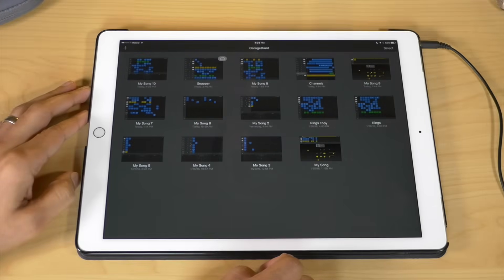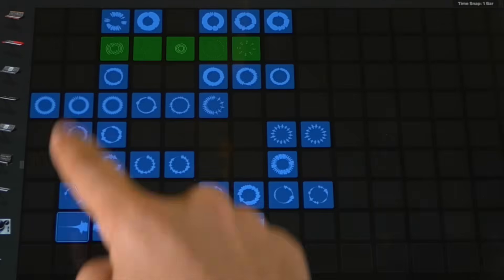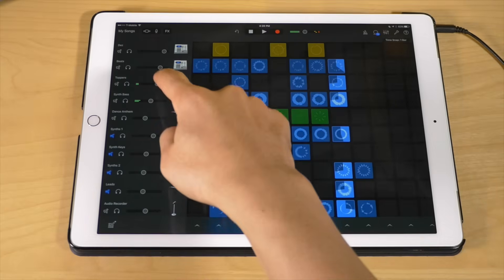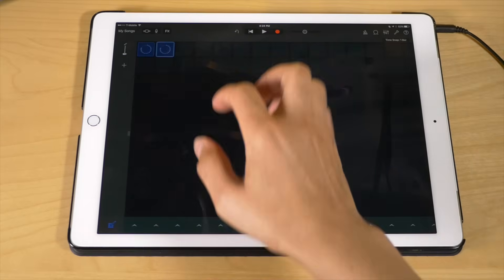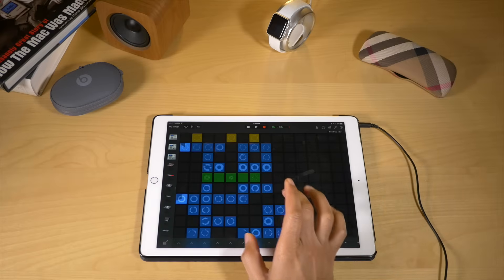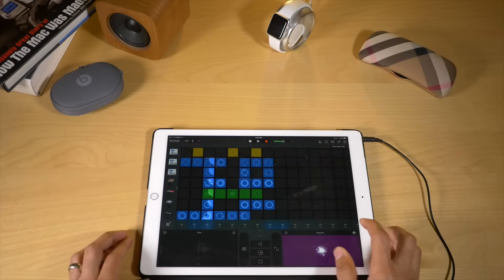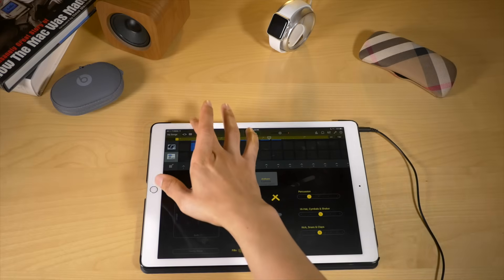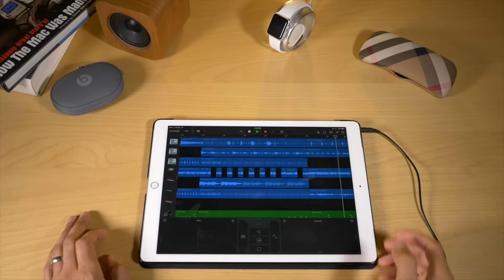GarageBand: a beginner's guide to Live Loops (20 Tips!)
A basic walkthrough for GarageBand 2.1's new Live Loop feature. This video shows how to use GarageBand on iPad Pro, which is a beginners guide for Live Loops. Making music is easy with GarageBand on iPad Pro! Listen to Jeff's rap - 10:00

#Table of contents
- How to create a new song using Live Loops - 00:00
- How to play a loop - 00:52
- How to tell when a loop is looped vs non-looped - 01:39
- How to move and zoom the Live Loops grid - 02:37
- How to play a column - 03:18
- How to adjust volume, mute, and solo instruments - 04:19
- How to rename columns and instruments - 05:18
- How to move rows - 05:50
- How to browse, filter, and import loops - 06:10
- How to cut, copy, paste, and delete loops - 07:22
- How to move loops - 07:50
- How to edit a loop - 08:21
- How to turn off looping for a loop - 08:40
- How to change the length of a loop - 09:01
- How to add effects to a Live Loops performance - 09:47
- How to add a virtual session drummer to your performance - 13:18
- How to record a Live Loops performance - 14:17
- How to view the song waveform layout - 16:32
- How to make a song fade out - 17:22
- How to export a recording - 17:45

About iDB